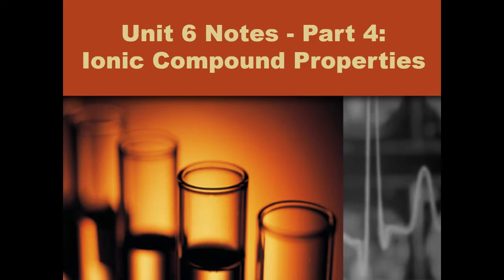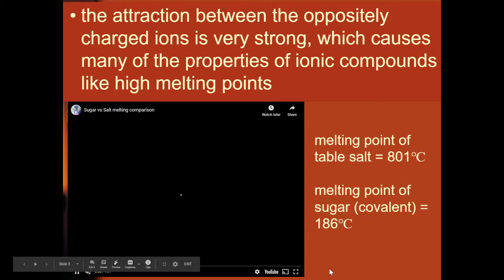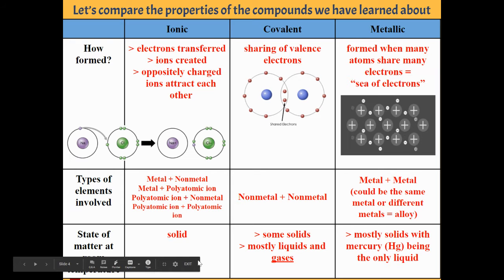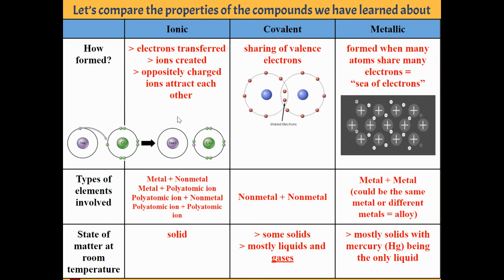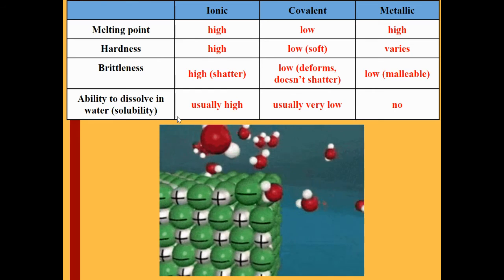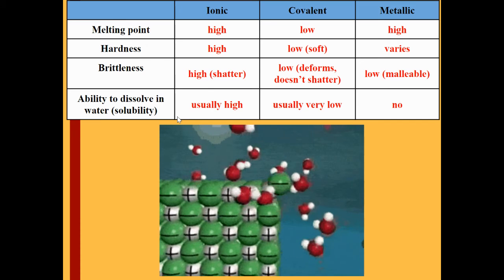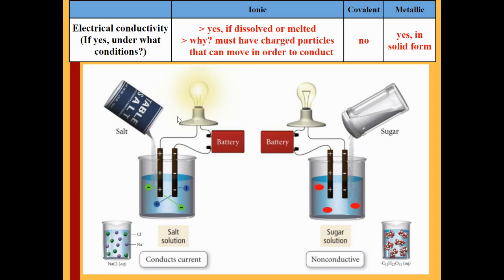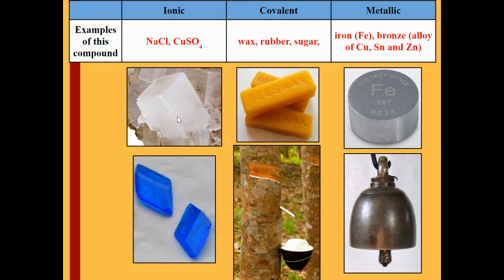Notes_Unit 6 Part 4_Ionic Properties_KEY_20-21